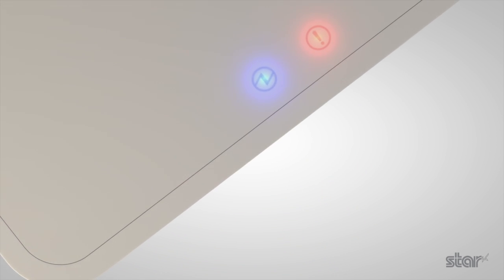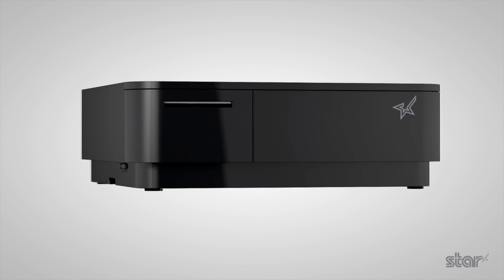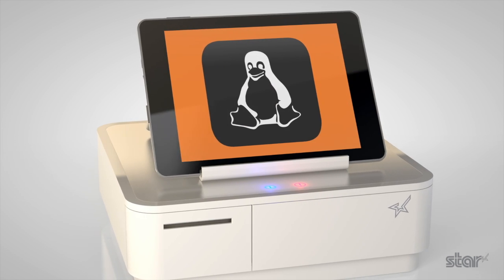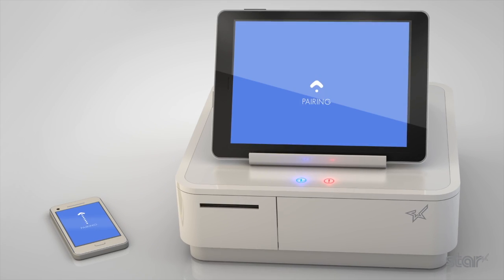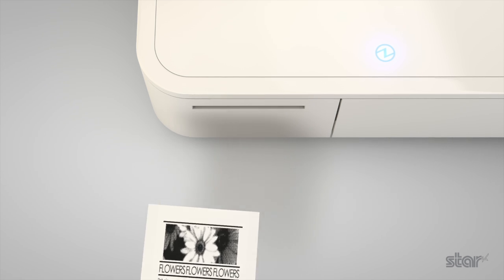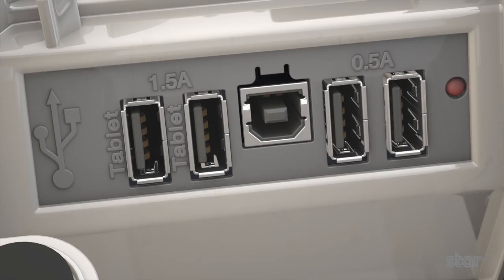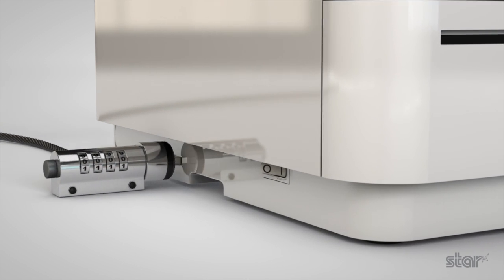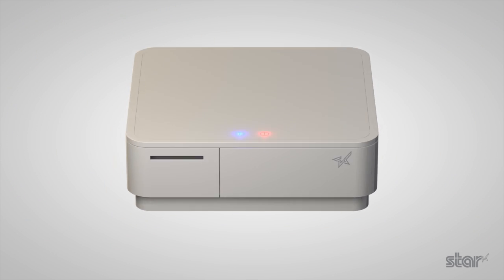Star Micronics mPOP Mobile Point of Purchase Solution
The world's first Bluetooth combined 58mm printer and cash drawer offering outstanding connectivity and design, plus intuitive functionality and simple integration. mPOP works with all major mobile operating systems including Apple iOS, Android and Windows, giving Retailers the freedom to use the platform that works for them.

For the complete range of MPOS products available from DED Limited